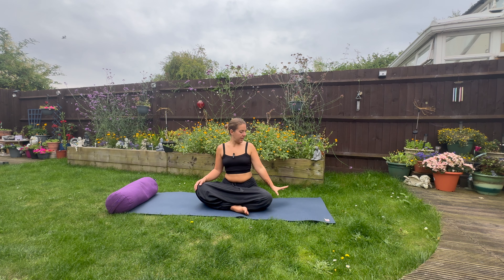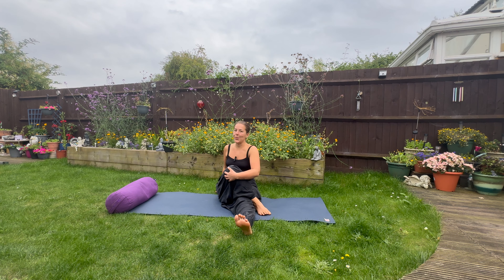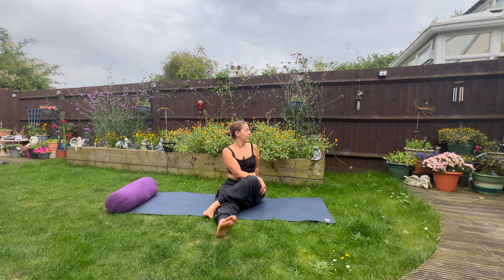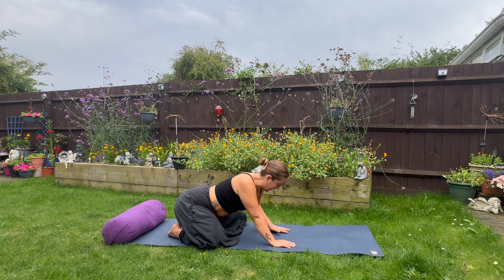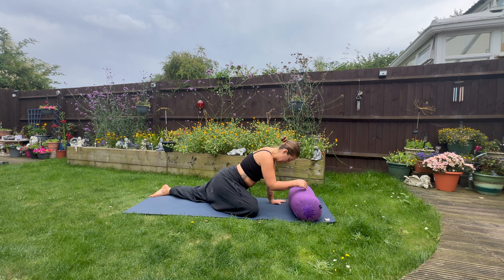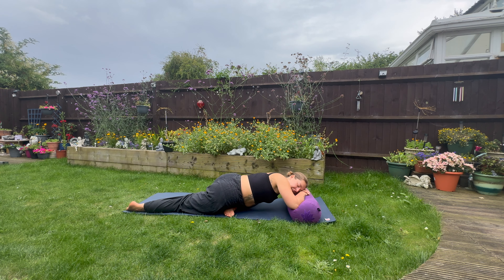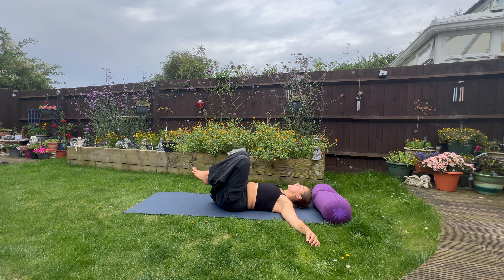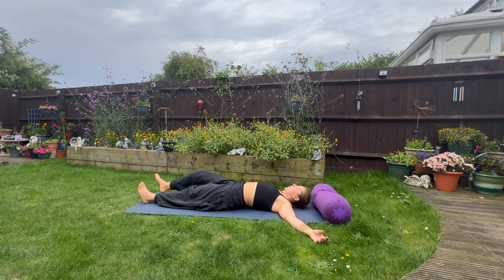You're EXTREMELY stressed and on the way to BURNOUT : Try this 20 Minute Somatic Stress Release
In this 20-minute Somatic Stress Release practice, we’ll focus on relieving tension and calming both body and mind through slow, mindful movements. This gentle flow helps you release built-up stress, cultivate relaxation, and regain a sense of balance.

What is Somatic Stress Release?
Somatic Yoga focuses on deep body awareness, allowing you to identify and release tension held within the body. This practice combines movement, breathwork, and mindfulness to help reduce stress, improve body awareness, and restore a sense of peace.

Why Practice Somatic Yoga for Stress Relief?
Stress often manifests in the body as tension, tightness, or discomfort. Somatic yoga helps you release that tension while increasing mindfulness, allowing you to address stress both physically and mentally. This practice encourages relaxation and creates a safe space for emotional and physical release.

Benefits of Somatic Stress Release:
Reduces physical tension and stress held in the body
Improves mindfulness and emotional regulation
Promotes relaxation and mental clarity
Enhances body awareness and mobility
Calms the nervous system, fostering inner peace
Take a few deep breaths, and let's release the stress and tension together in this calming 20-minute session. 🌿